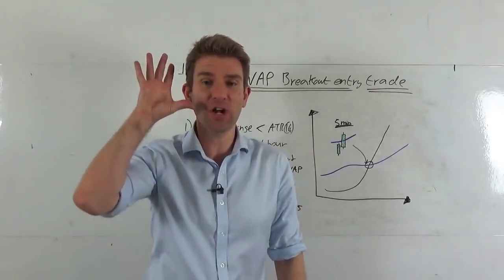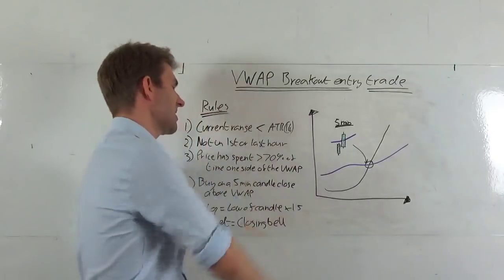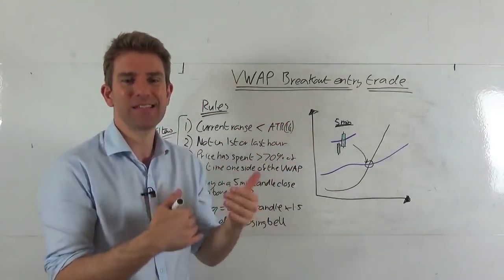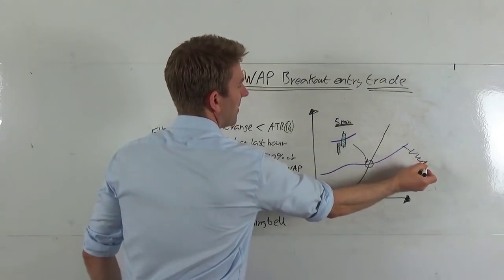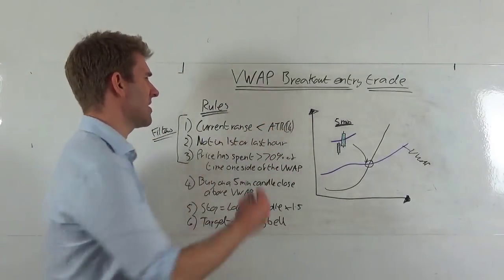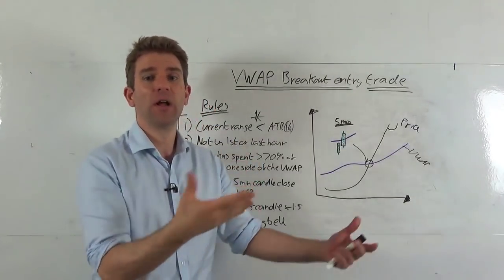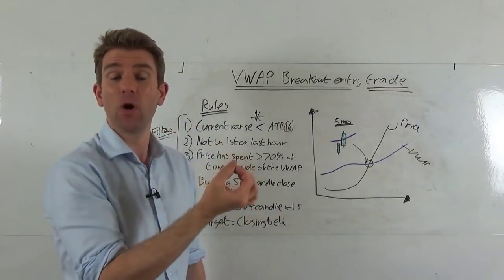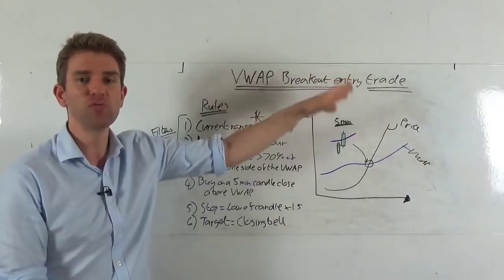Day Trading with the Volume Weighted Average Price: VWAP Breakout Entry Trade Setup 📈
The VWAP breakout entry trade setup with distinct rules. You probably know that I like the VWAP indicator as a day trader.  What is the Volume Weighted Average Price?  VWAP stands for volume weighted average price.  I know that a lot of algos are programmed based on the price relative to the VWAP, and I also know that a lot of funds would be looking at it.    The rules of this setups are;

1) the current range has to be less than the ATR on a 14 period setting.
2) Not in 1st or last hour.
3) Price has spent over 70% of the time on one side of the VWAP
4) Buy on a 5 minute candle close above VWAP
5) Stop = Low of Candle x 1.5
6) Target = Closing Bell.

Don't sell yourself short on this trade.  Because the probability of success is slightly lower you don't want to be taking 1:1 risk:reward ratio.  Again we are using VWAP as a benchmark; as a kind of line in the sand that once breached we are assuming that the continuation is going to happen.